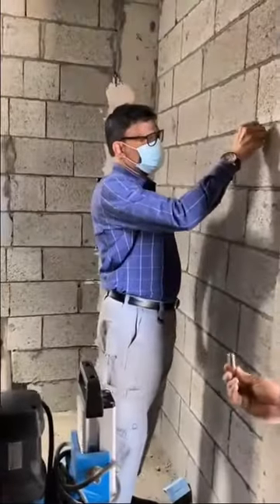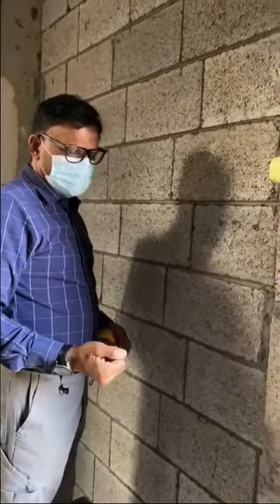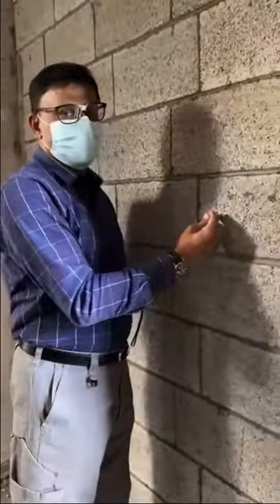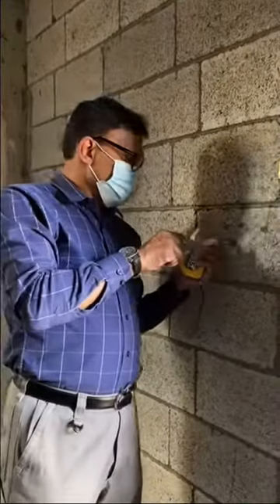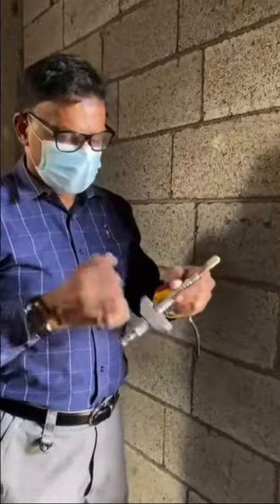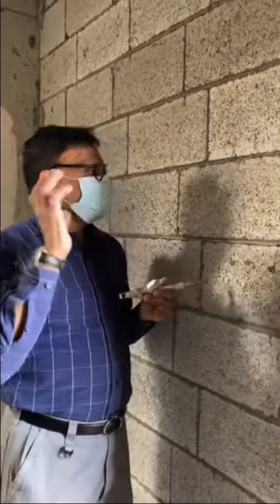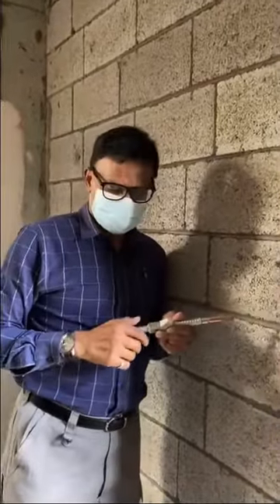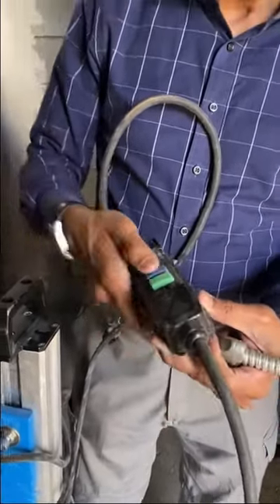Tyrolit core drilling machine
ماكينة تخريم الخرسانة ماركة تروليت